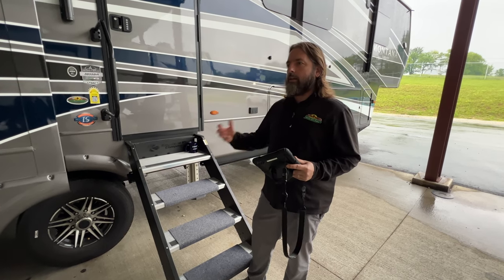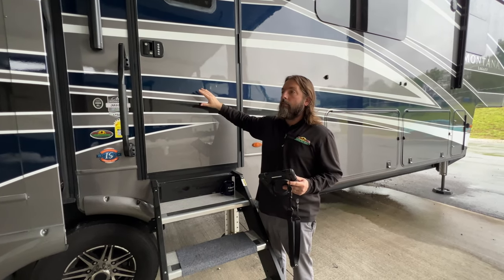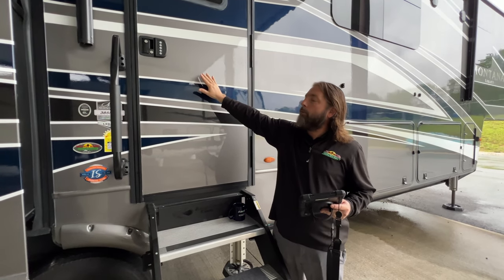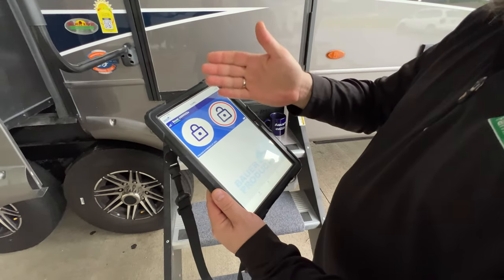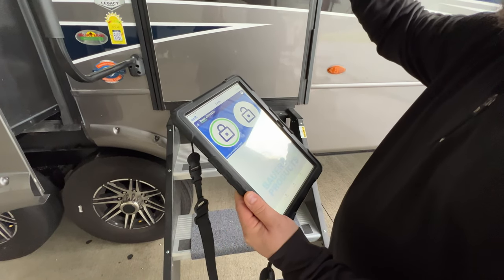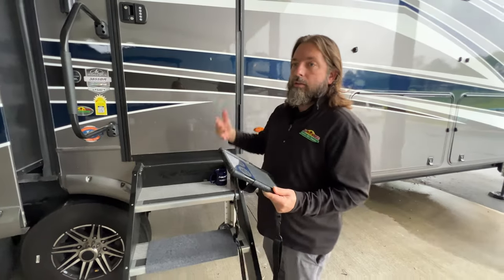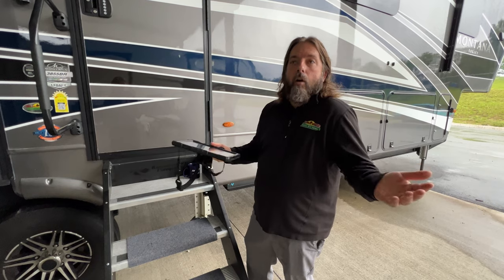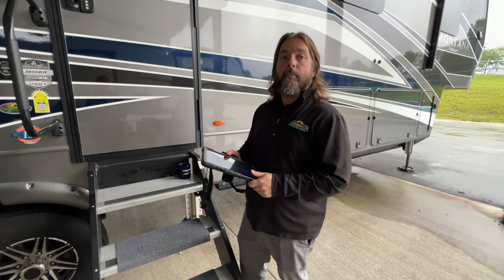Bluetooth Lock For Your Camper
Upgrade your RV lock with this awesome bluetooth lick that works from any device!